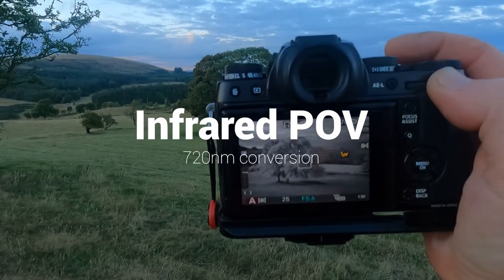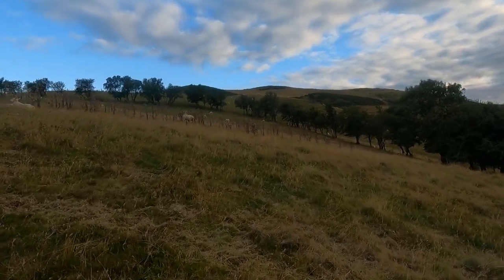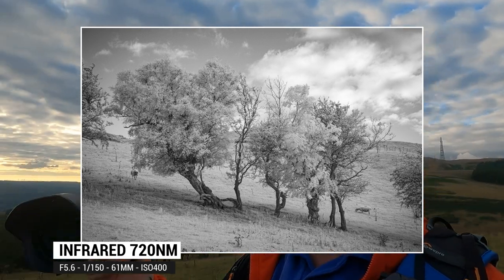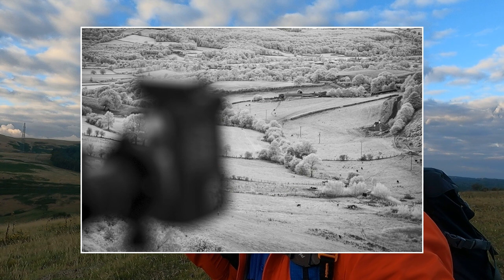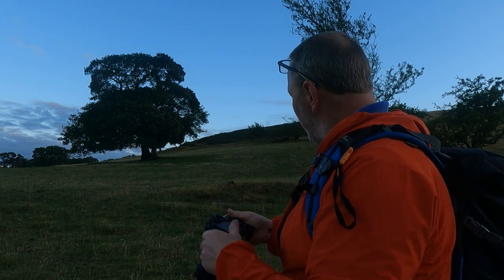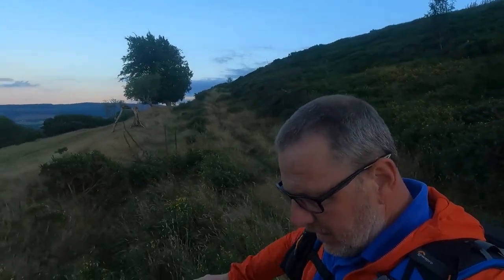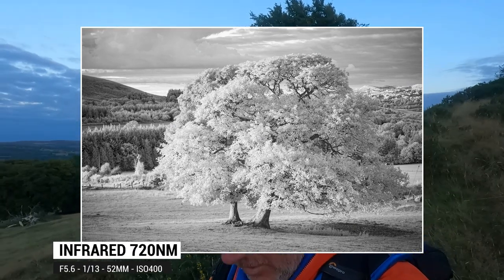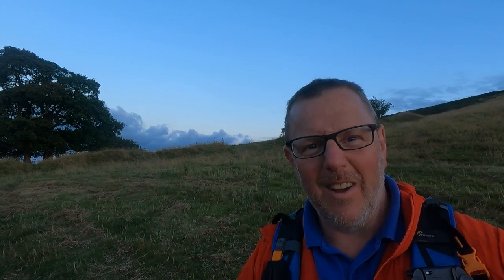Infrared POV walk round with the Fuji XT1 and 720nm conversion.. See things in Black & White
i take a bit of a walk around with me newly converted Fuji XT1 camera with the 720 conversion filter.. its amazing how we see things in a different way.